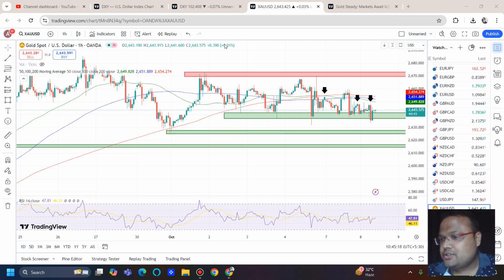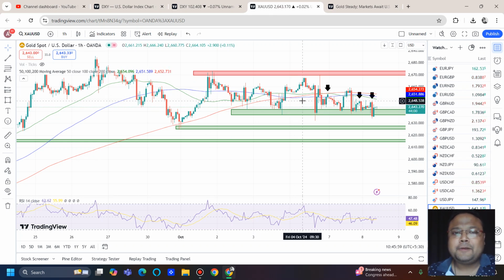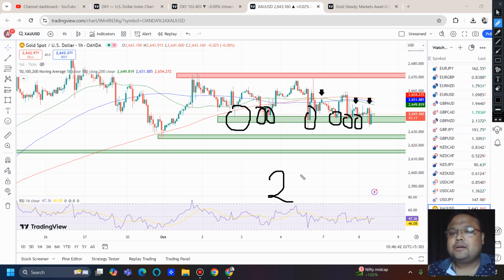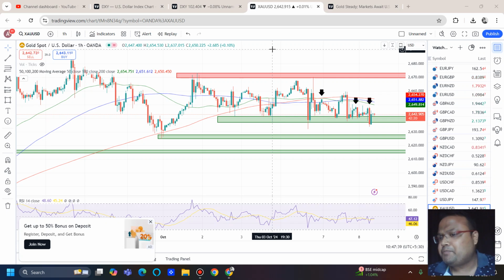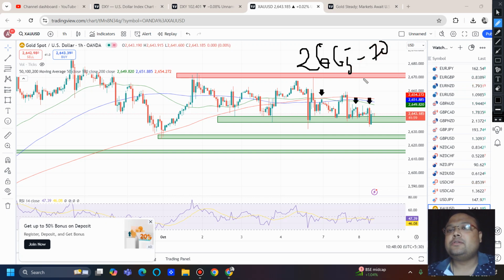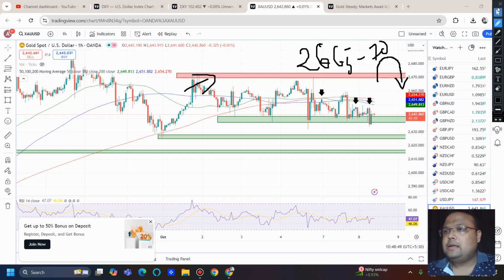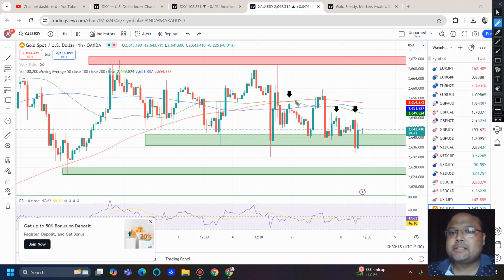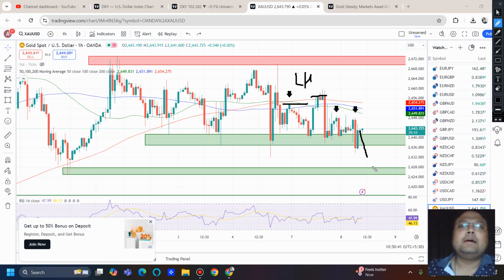GOLD TRADING STRATEGY TODAY 8-9 OCT | XAUUSD ANALYSIS TODAY 8-9 OCT | XAUUSD FORECAST TODAY 8-9 OCT